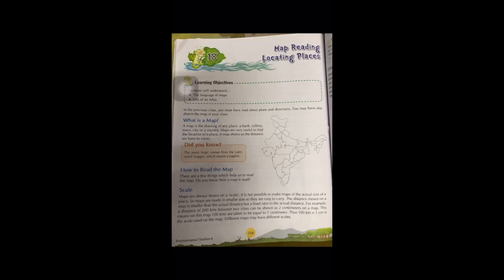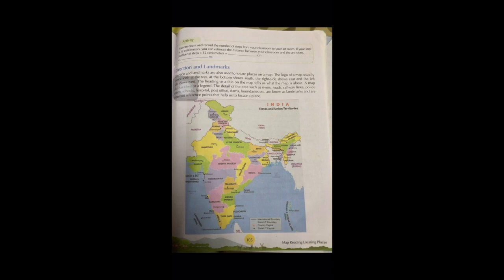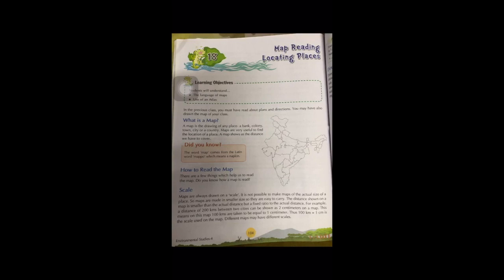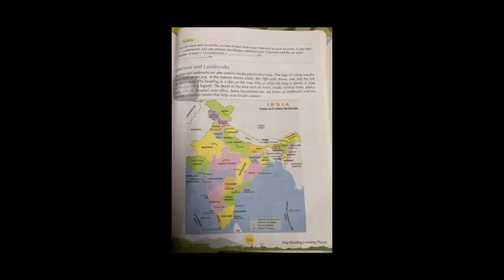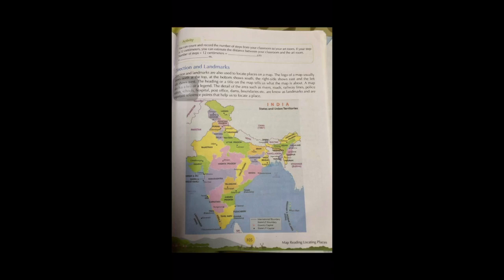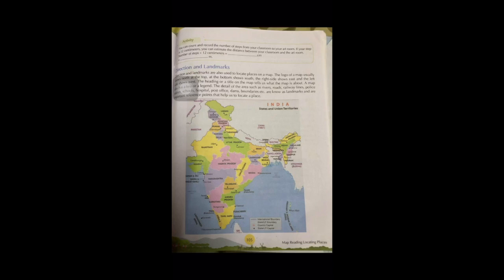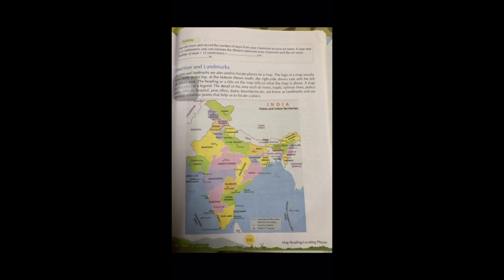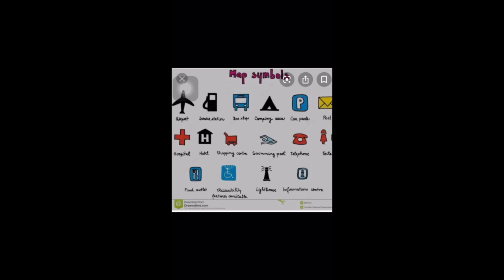Class 4 EVS Ch 18 Map Reading and locating places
This video is about Class 4 EVS Ch 18 Map Reading and locating places